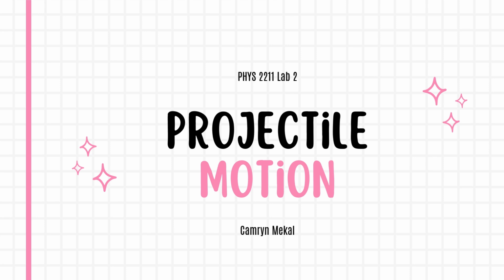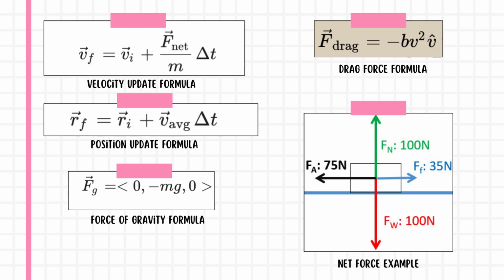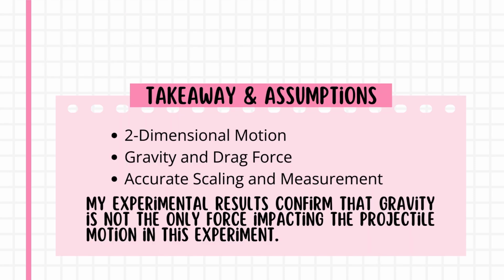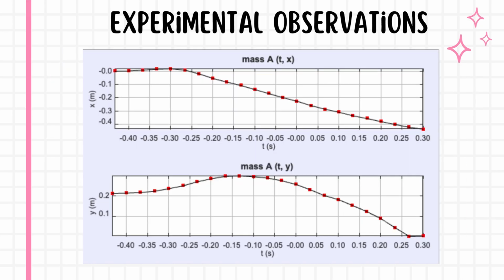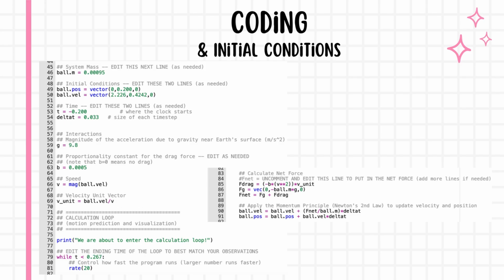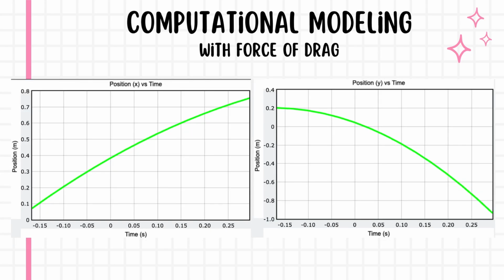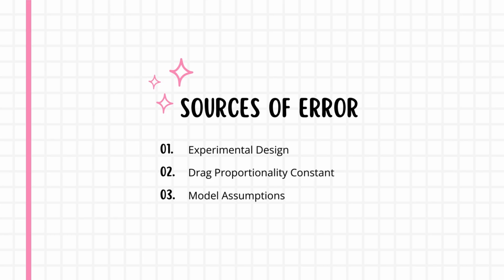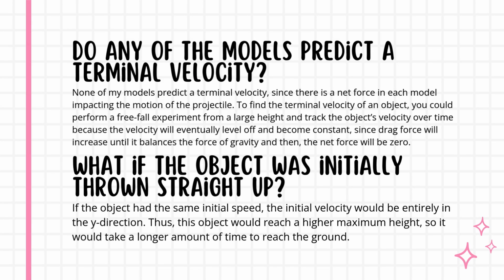PHYS 2211: Lab 2 Projectile Motion